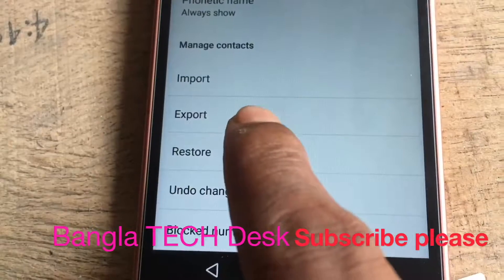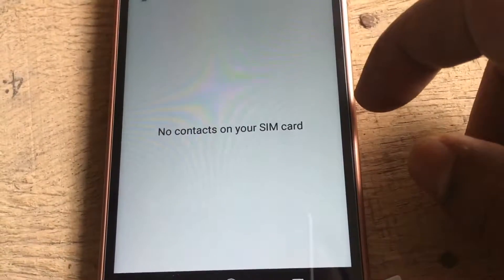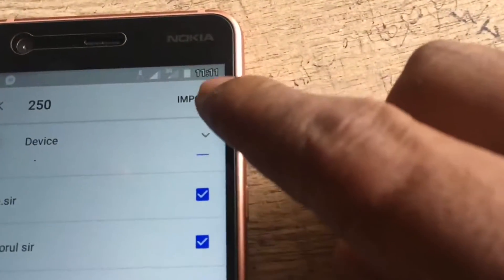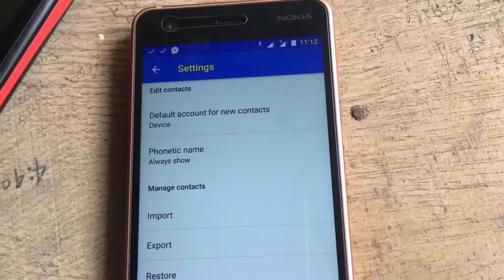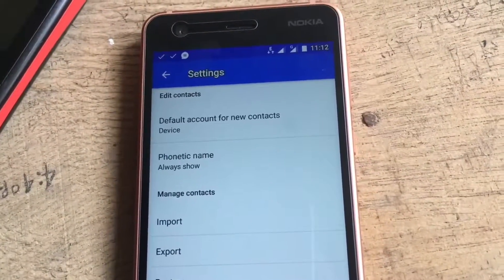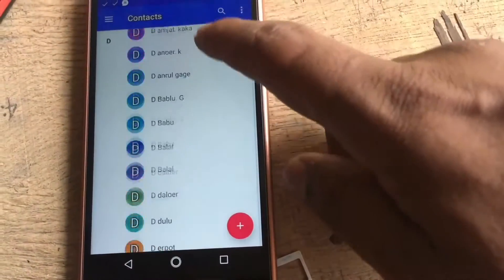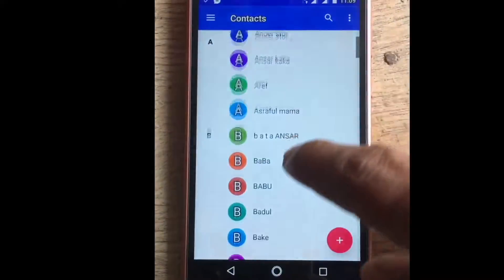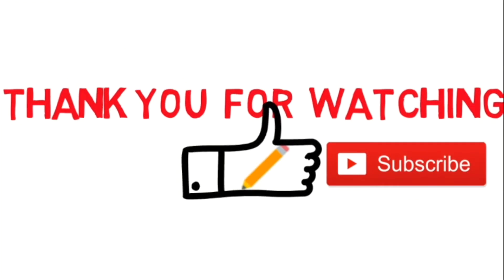Number copy SIM card to Phone || নকিয়া ফোন এর নাম্বার কপি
How to copy contacts from sim card to android phone
backup your phone number From SIM TO Phone Bangla Tutorial video
iPhone, android Phone, নামবার কপি করার সহজ উপায় Windows how to setup and learning mobile tips Bengali language videos
Bangladeshi people entertainment and Travel & tour video

0:00 Bangla TECH Desk
0:44 Subscribe Please
1:01 Thank you